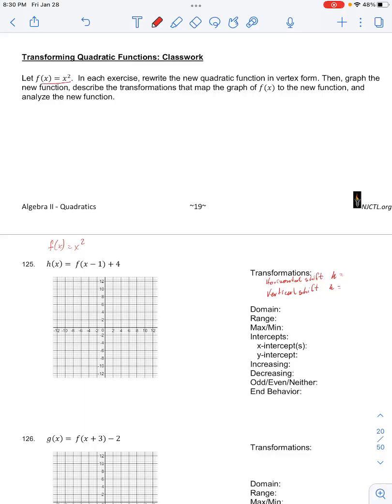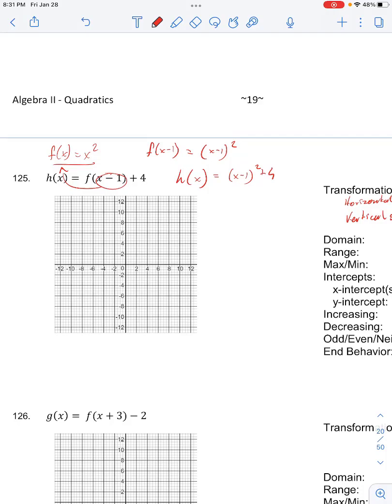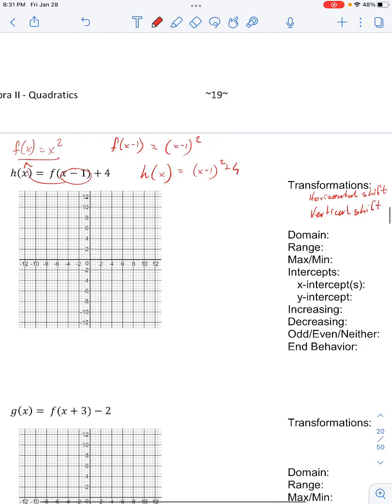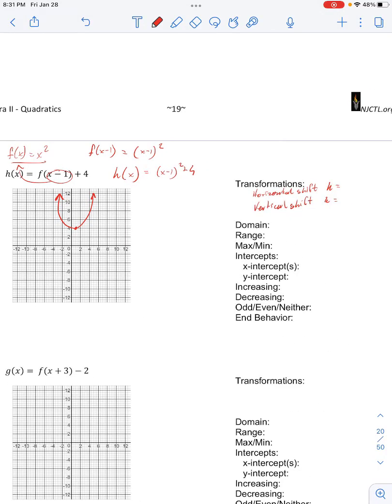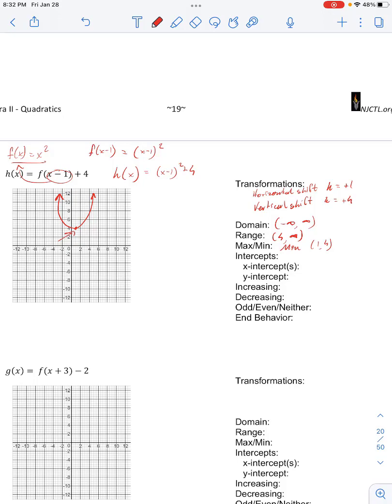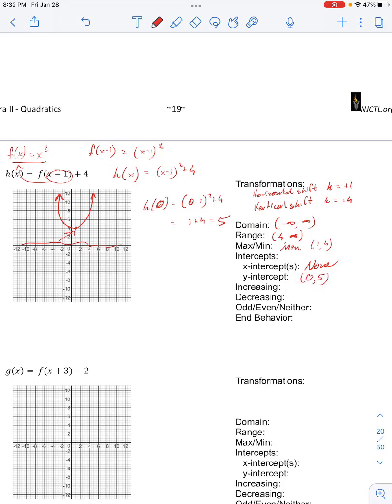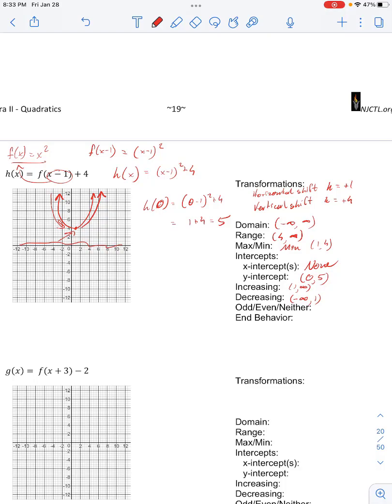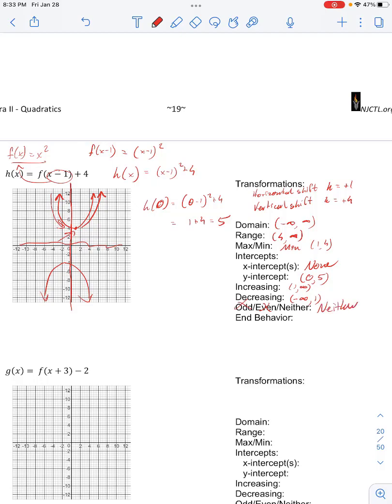algii quadratic functions cw hw 125